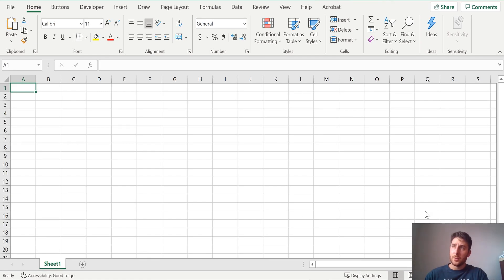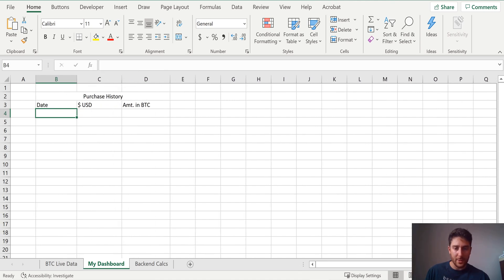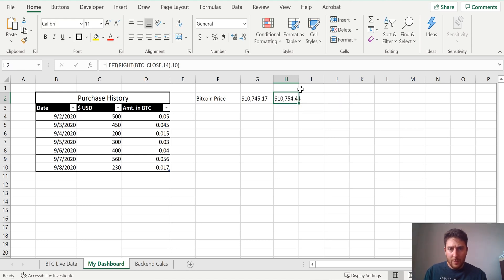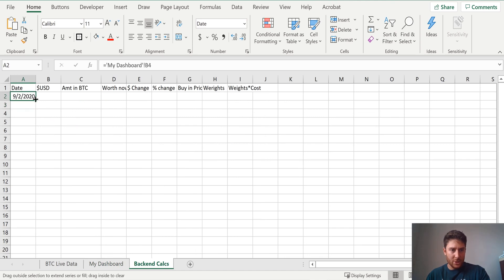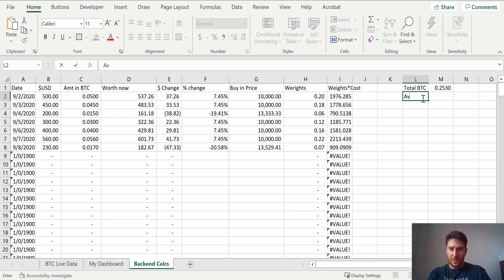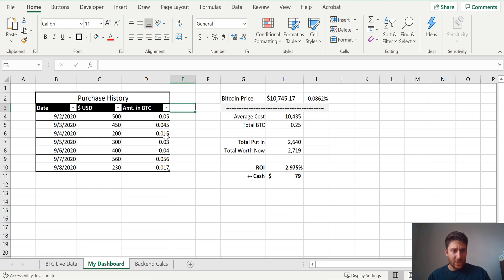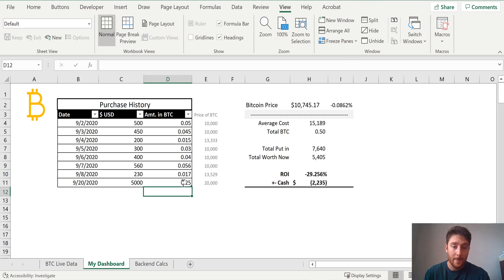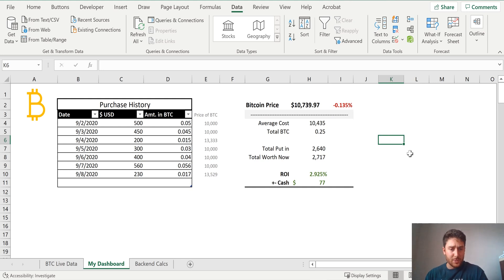Tracking Live Bitcoin Return in Excel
Step 1: Get data from web. Use the link above.
Step 2: Set up your purchase history table and start the fields you want (e.g., Total BTC, Average cost, $ put in, $ worth now, etc..)
Step 3: Set up the backend calculations to fill in those fields